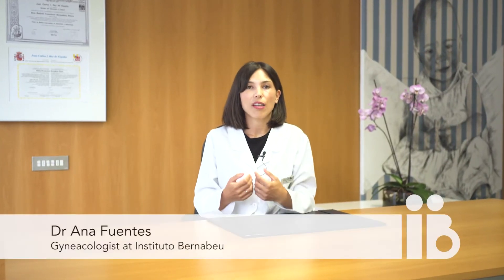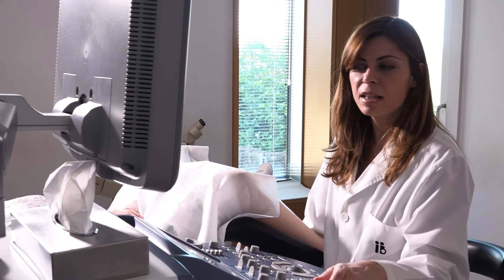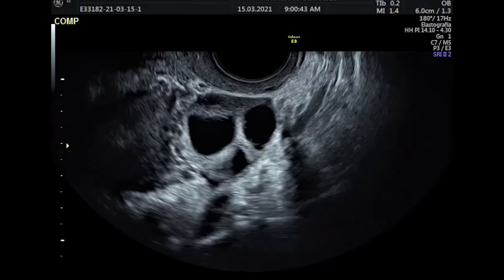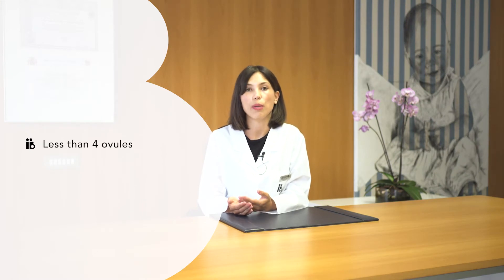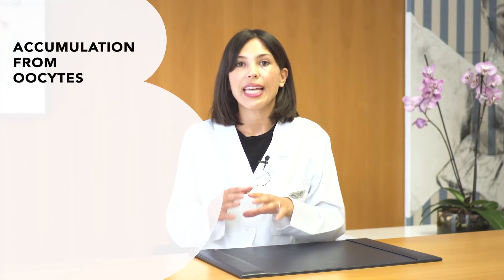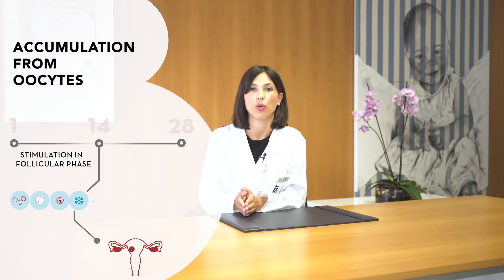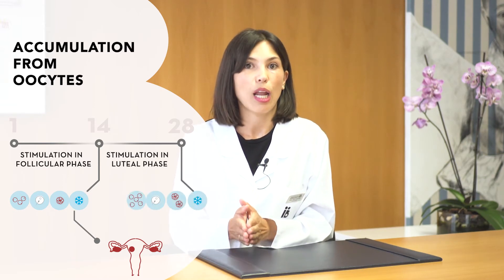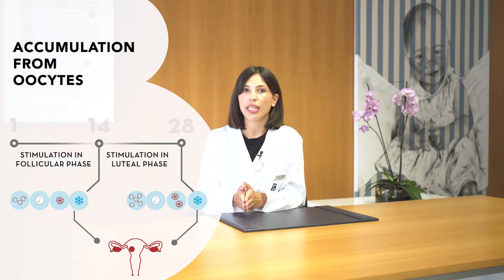Oocytes double stimulation for patients with low ovarian reserve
The double ovarian stimulation or DuoStim is an ovarian stimulation protocol in which two stimulations and two oocyte collections are performed during a single menstrual cycle (approximately 28 days). It consists of first stimulation in the follicular phase and a second stimulation in the luteal phase.